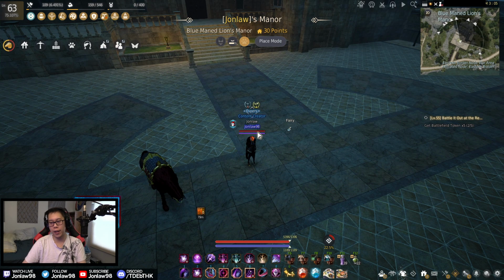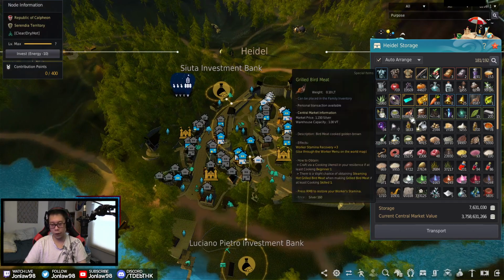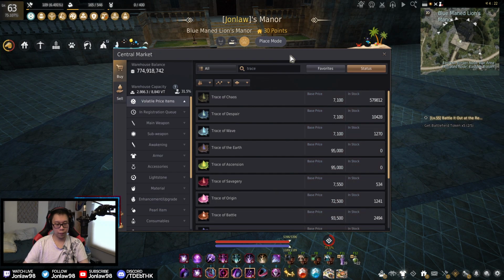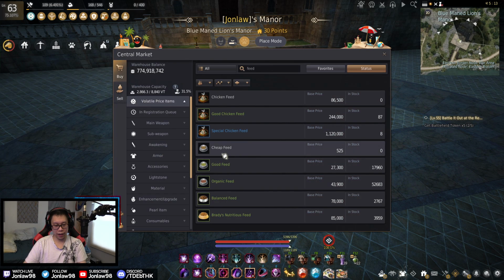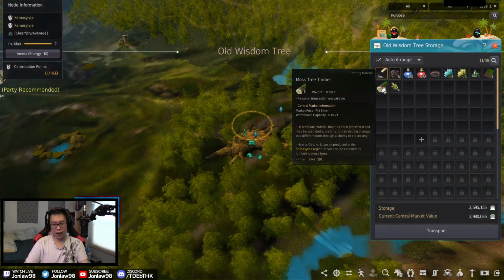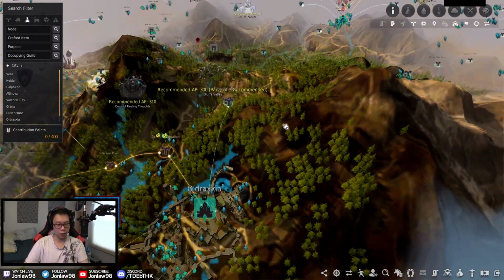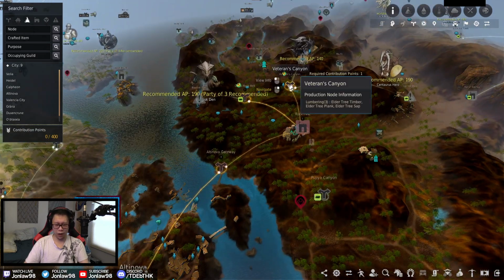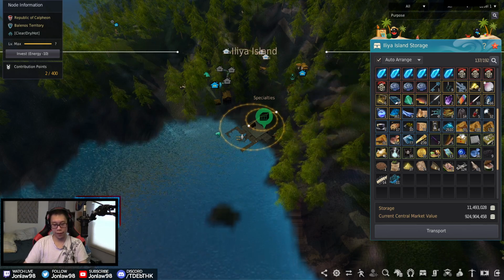MY 400 CP NODE & WORKER SET UP | Black Desert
Black Desert Gameplay includes a Review, Black Spirit Quests, Character Creation, Guides for Beginners and Experts on Life Skills, PvE Rotations, Awakening and Succession with live commentary by Jonlaw.

Black Desert Online is a large scale sandbox-oriented MMORPG that provides a variety of unique experiences with spectacular action and battle. Expect strategy-based castle sieges and sophisticated simulation content such as trade, NPC-hiring and real estate management. Black Desert Online​ boasts the deepest character customization system of any MMORPG on the market today.